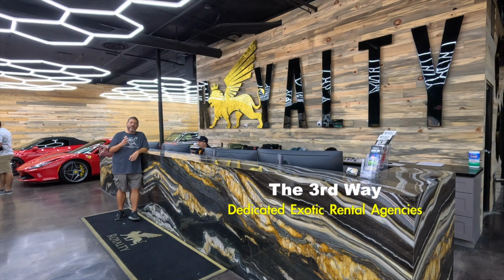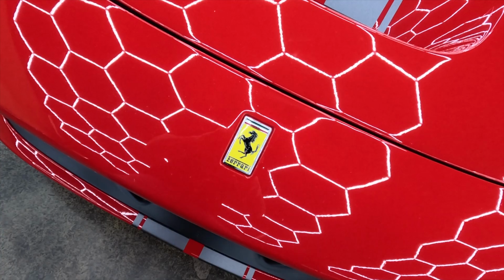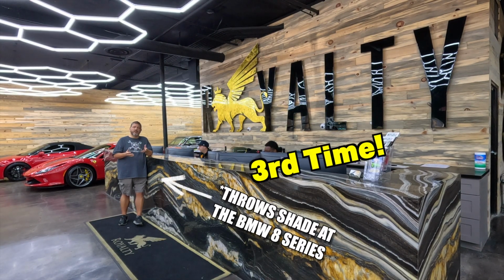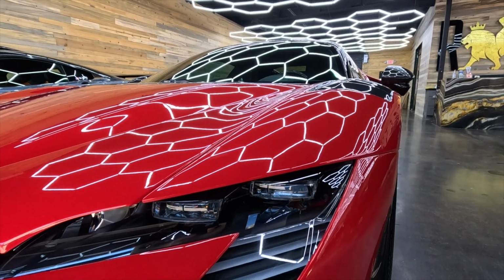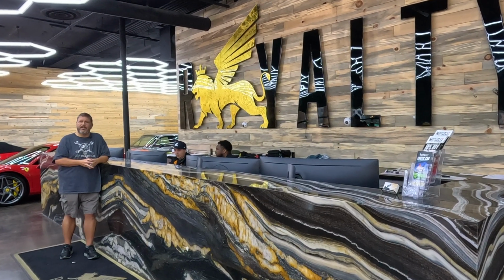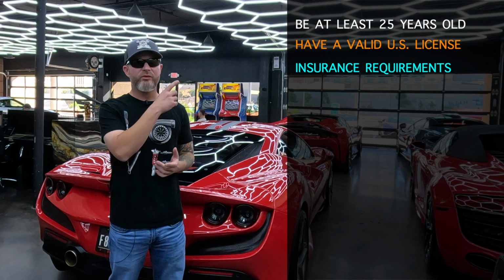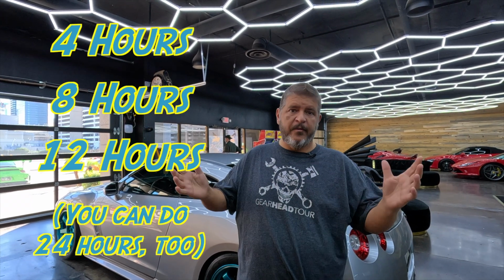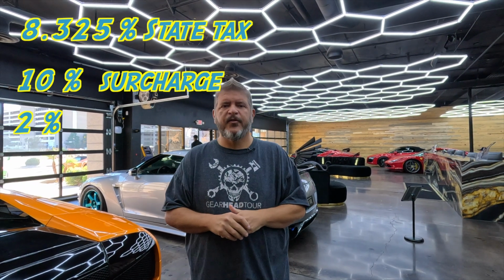How To Rent An Exotic Car In Las Vegas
You have been thinking about renting an exotic car while you are in Las Vegas, and we are here to give you some tips about renting an exotic car.

Las Vegas exotic car rentals can be done in a few different ways, and this video talks about some of the ways that you can get an exotic car rental to enjoy during your las Vegas trip.

If you think you are interested in renting a Lamborghini, or renting a McLaren or perhaps renting a Ferrari while in Las Vegas, then you must watch this video.

We go over a few ways to rent an exotic car in Las Vegas, and we give you our favorite way to rent and that is by going to @houston.crosta in Las Vegas.

Be sure to visit us on social media!